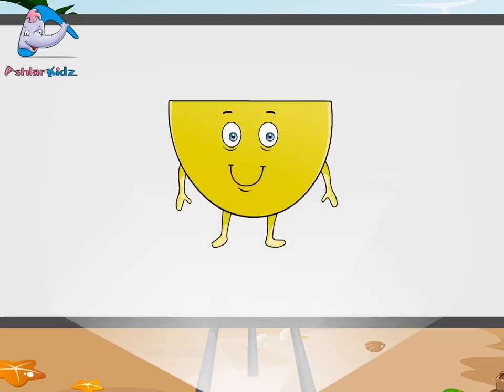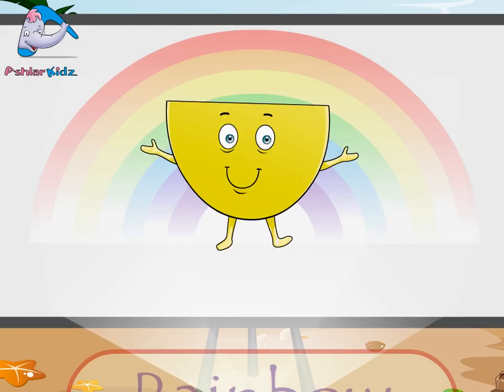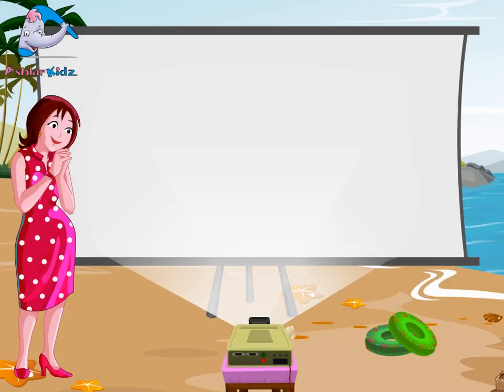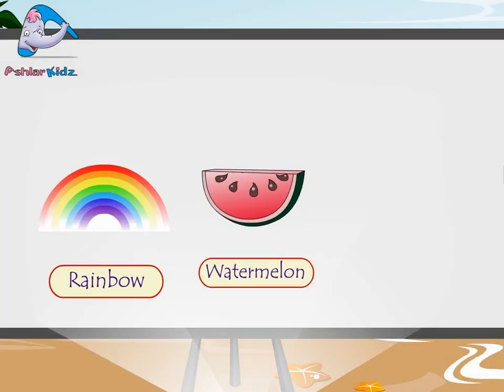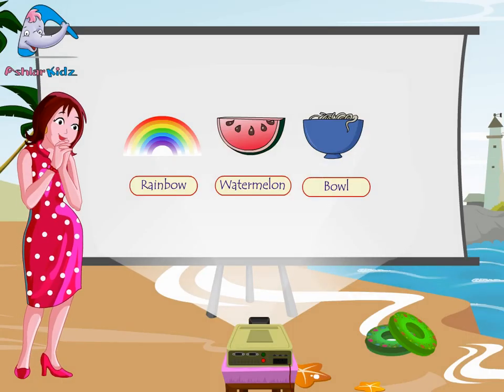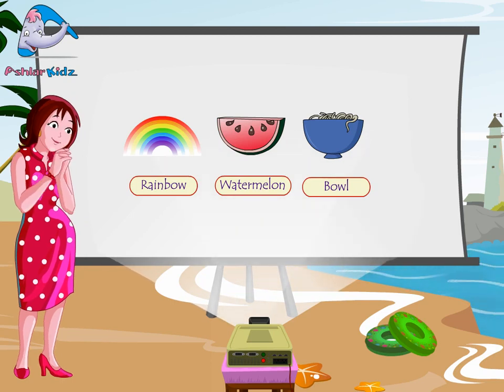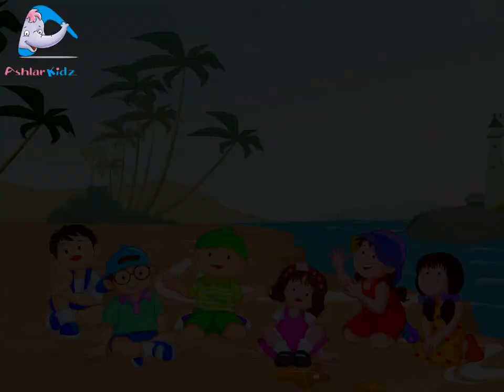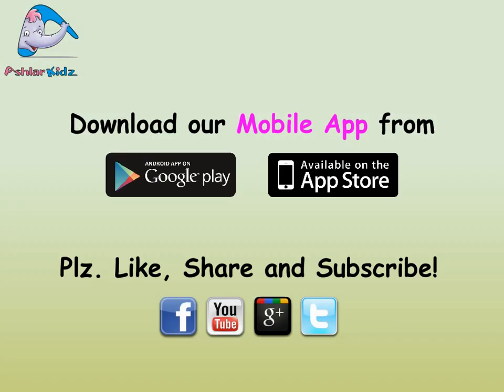SHAPE - SEMI CIRCLE -ii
123 with Ashlar & Pals Course Book - ii is a super fun way to introduce the quantitative concepts to very young learners. Shapes ,numbers,quantitative comparisions and basic mathematical operations (addition and subtraction) are introduced, explained and recapitulated in multiple stages.